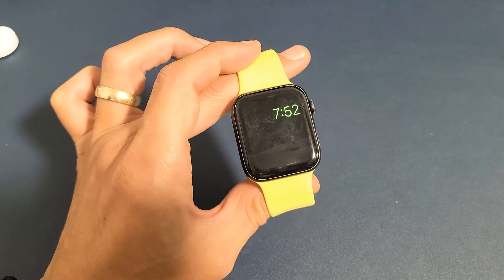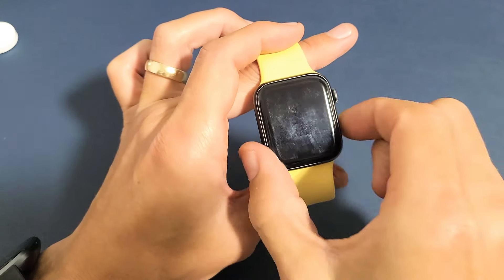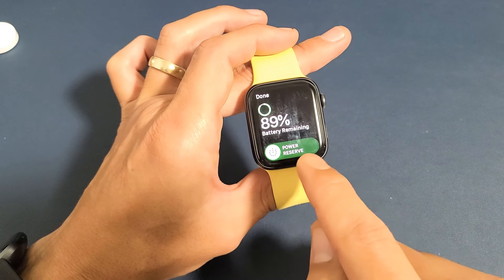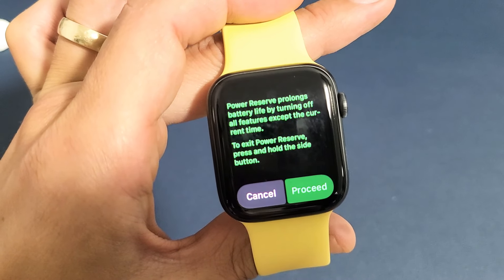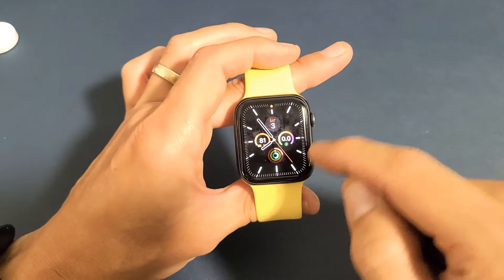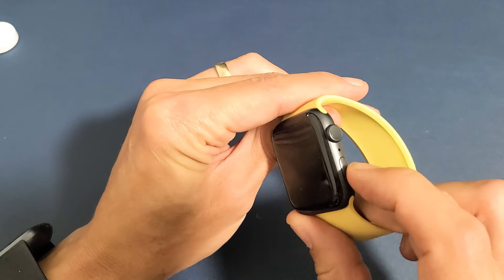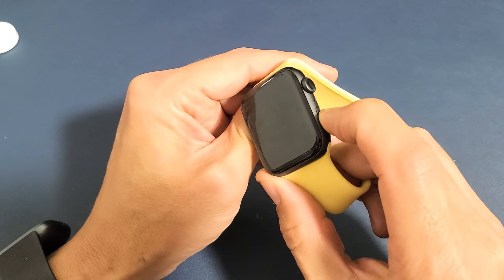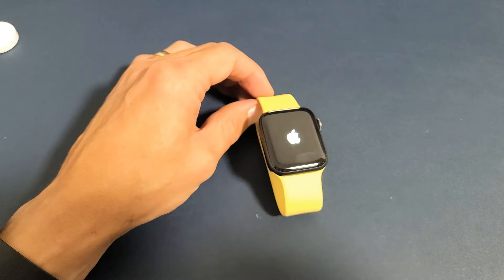How to Turn On/Off Power Reserve Mode on Apple Watch Series 6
I show you how get in and get out of (enable/disable) Power Reserve Mode on the Apple Watch Series 6. Hope this helps.

Apple Watch Series 6 (40mm or 44mm)